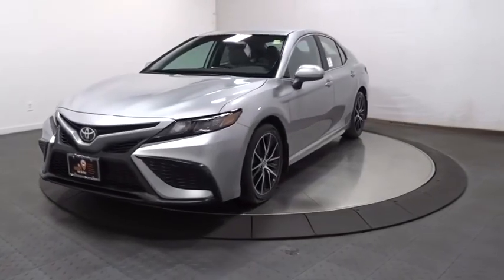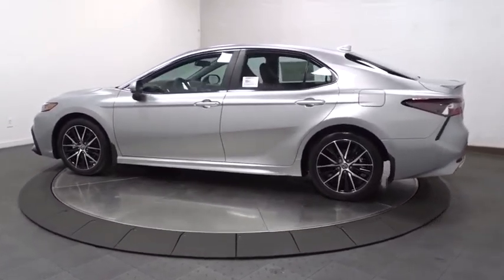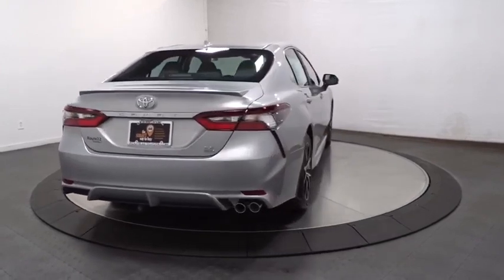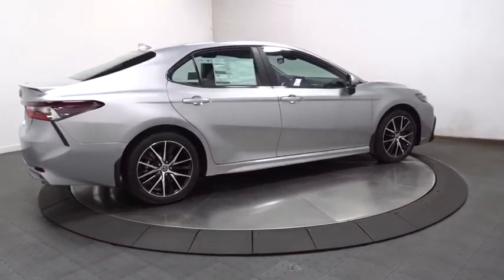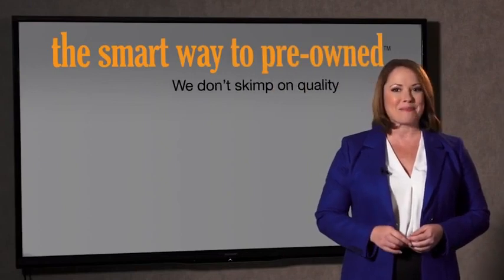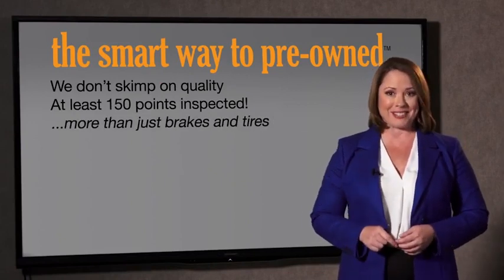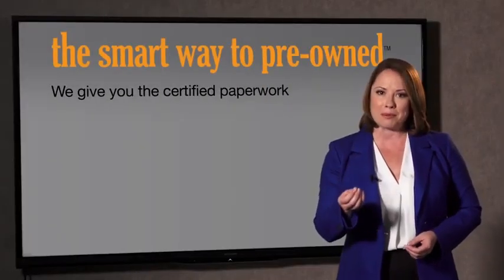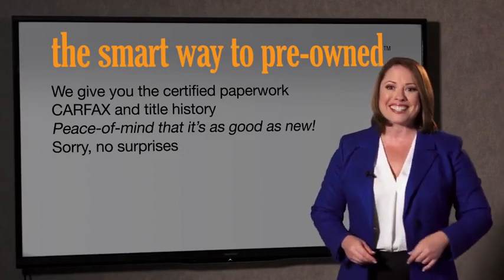2021 Toyota Camry Hillside, Newark, Union, Elizabeth, Springfield, NJ 210497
2021 Toyota Camry available in Hillside, New Jersey at Route 22 Toyota. Servicing the Newark, Union, Elizabeth, Springfield, NJ area.

The Smart Way To Buy! Are you tired of hidden fees and bogus rates ruining your search process? Now there's a way to avoid all of the nonsense. Introducing the smart way to buy from Route 22 Auto's. The advantages of the smart way to buy are endless. There is no pressure throughout your search. You can finally feel at ease when purchasing a car. Since there are no hidden fees, there are no surprises or gimmicks revealed when you finally make a decision. Route 22 Autos salespeople are direct and value your time, so there is no back and forth or confusion. They know it's necessary for you to feel comfortable during the buying process and want to be trusted. The smart way to buy is smart for a reason. The team at Route 22 Auto's does Internet research every day to discover the right price for you. They make sure to look at competitors' pricing and numbers from industry experts so you can feel confident that you're getting the best offer possible. The main factors that contribute to your final cost are market value, product availability, days' supply in the market and the product age, color and equipment. It's easy to feel secure with the smart way to buy. This Toyota includes: 50 STATE EMISSIONS WHEEL LOCKS (TMS) (PPO) Wheel Locks ALL-WEATHER FLOOR LINER PACKAGE (TMS) Floor Mats DOOR EDGE GUARDS (TMS) (PPO) *Note - For third party subscriptions or services, please contact the dealer for more information.* Everyone hates the gas pump. Skip a few gas stations with this super fuel efficient ToyotaCamry. When driving an all wheel drive vehicle, such as this Toyota Camry SE, superior acceleration, traction, and control come standard. You've found the one you've been looking for. Your dream car.
Radio: AM/FM Audio System -inc: 6 speakers, 7 touch-screen, Android Auto and Apple CarPlay and Amazon Alexa compatible, USB media port, USB charge port, hands-free phone capability, advanced voice recognition and music streaming via Bluetooth wireless technology, SiriusXM w/3-month All Access trial and Connected Services including Safety Connect w/1-year trial, Wi-Fi Connect w/up to 2 GB within 3-month trial,,2 LCD Monitors In The Front,Radio w/Seek-Scan, Clock, Speed Compensated Volume Control, Steering Wheel Controls and Radio Data System,Window Grid And Roof Mount Antenna,Body-Colored Door Handles,Compact Spare Tire Mounted Inside Under Cargo,Variable Intermittent Wipers,Wheels: 8.0J x 18 Black Machined-Finish Alloy,Galvanized Steel/Aluminum Panels,Fixed Rear Window w/Defroster,Black Grille,Body-Colored Front Bumper w/Gray Rub Strip/Fascia Accent,Clearcoat Paint,Light Tinted Glass,Trunk Rear Cargo Access,Tires: 235/45R18 AS,Body-Colored Power Side Mirrors w/Manual Folding,Steel Spare Wheel,Rocker Panel Extensions,Lip Spoiler,Chrome Side Windows Trim and Black Front Windshield Trim,Fully Automatic Projector Beam Led Low Beam Daytime Running Auto High-Beam Headlamps w/Delay-Off,Body-Colored Rear Bumper,Power Door Locks w/Autolock Feature,Manual Tilt/Telescoping Steering Column,Front And Rear Map Lights,Remote Keyless Entry w/Integrated Key Transmitter, 2 Door Curb/Courtesy, Illuminated Entry, Illuminated Ignition Switch and Panic Button,Systems Monitor,1 12V DC Power Outlet,Illuminated Locking Glove Box,Cargo Space Lights,Gauges -inc: Speedometer, Odometer, Engine Coolant Temp, Tachometer, Trip Odometer and Trip Computer,Engine Immobilizer,Perimeter Alarm,2 Seatback Storage Pockets,Delayed Accessory Power,60-40 Folding Bench Front Facing Fold Forward Seatback Rear Seat,Cargo Area Concealed Storage,Leather/Metal-Look Gear Shifter Material,Sport Leather/Metal-Look Steering Wheel,Full Cloth Headliner,Driver Foot Rest,Rear Cupholder,Seats w/Leatherette Back Material,Front Center Armrest and Rear Center Armrest,HVAC -inc: Underseat Ducts,Power 1st Row Windows w/Front And Rear 1-Touch Up/Down,Valet Function,Interior Trim -inc: Piano Black Instrument Panel Insert and Piano Black/Metal-Look Interior Accents,Carpet Floor Trim and Carpet Trunk Lid/Rear Cargo Door Trim,Distance Pacing,Analog Display,Driver / Passenger And Rear Door Bins,Trip Computer,Cruise Control w/Steering Wheel Controls,Remote Releases -Inc: Power Cargo Access and Power Fuel,Outside Temp Gauge,Fabric Seat Trim w/Sport SofTex,Fade-To-Off Interior Lighting,Driver And Passenger Visor Vanity Mirrors w/Driver And Passenger Auxiliary Mirror,Automatic Air Conditioning,6-Way Passenger Seat -inc: Manual Recline, Height Adjustment and Fore/Aft Movement,Power Rear Windows,Air Filtration,Day-Night Rearv